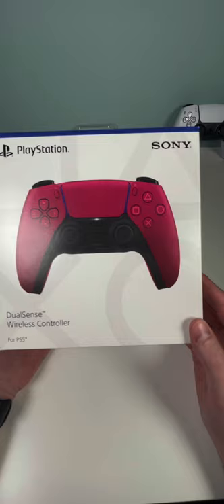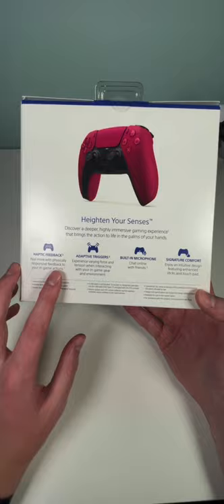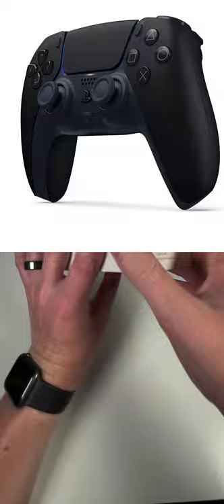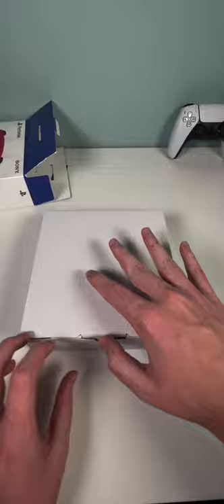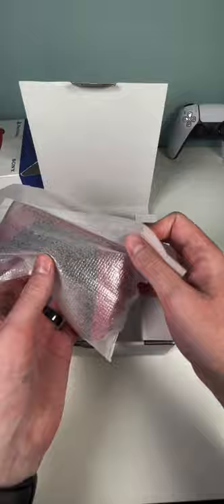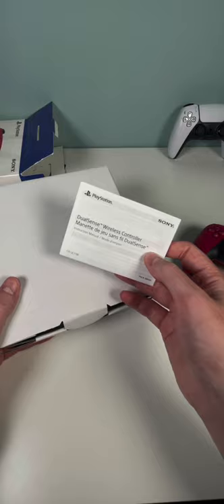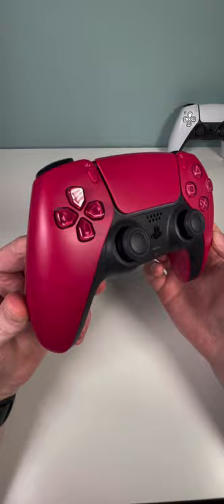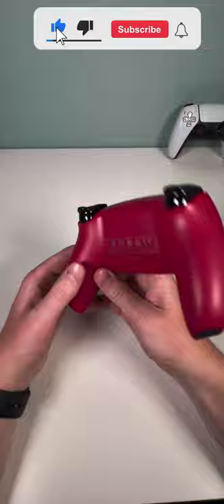Cosmic Red DualSense PS5 Controller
Take a look at the new Cosmic Red DualSense PS5 Controller in this YouTube . This new Red PlayStation 5 controller looks a little pink in person but is ultimately a light red. Sony is also manufacturing a new Midnight Black DualSense controller as well!

Purchase a Cosmic Red or Midnight Black PS5 DualSense Controller:

These new colors now give us 3 choices when it comes to picking a PS5 controller color. There are no feature differences between controllers, just the color. You also won't get a cable to charge the controller in the box. You only get the controller itself and a manual.
Are you picking one up?

- Michael